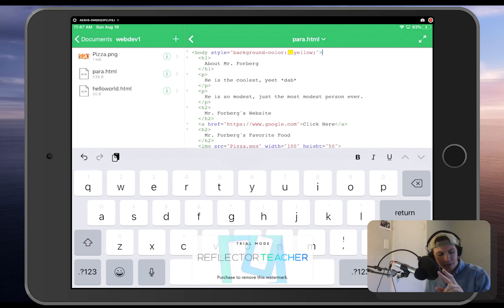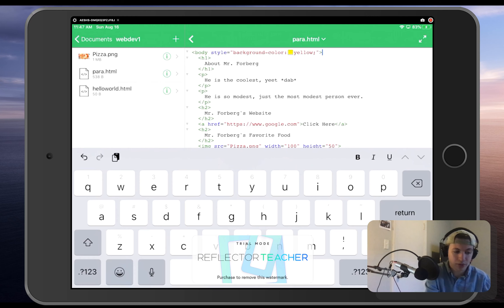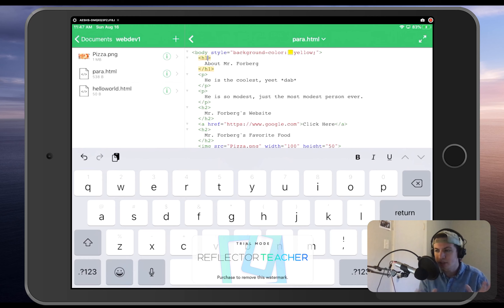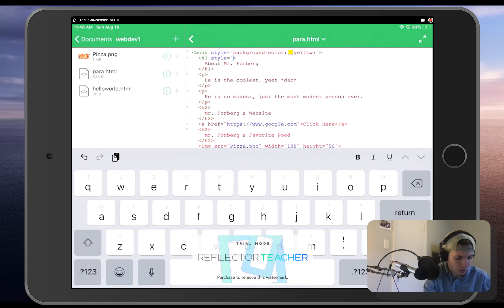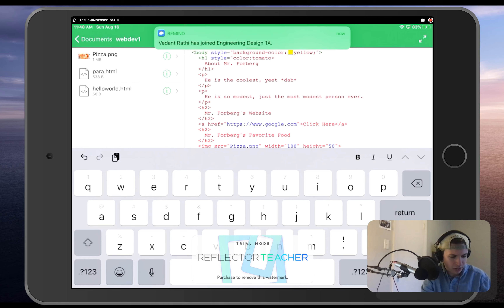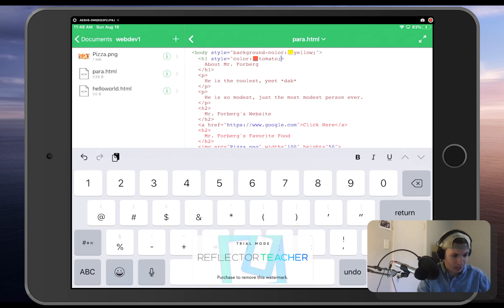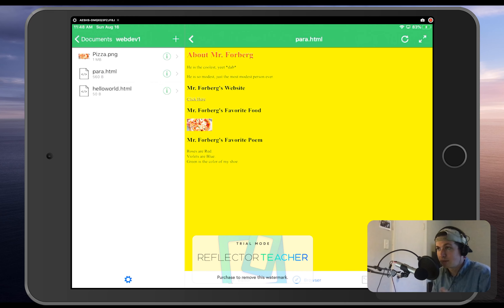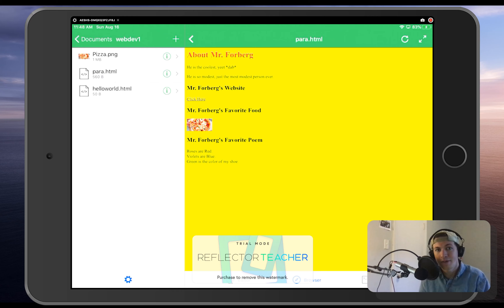WD 09 - Font Color